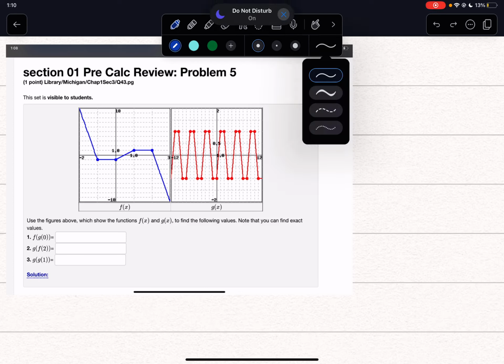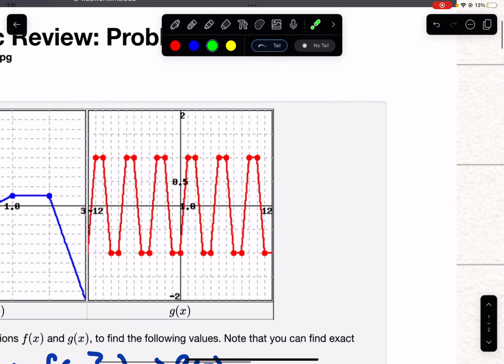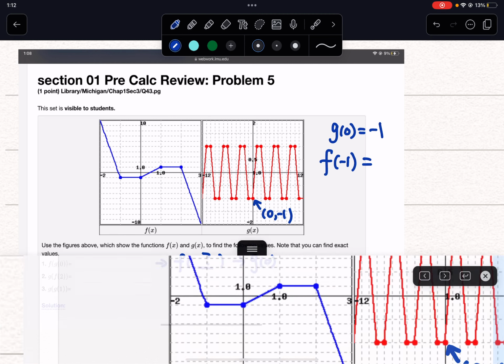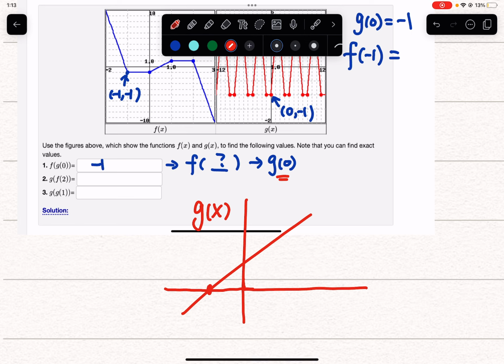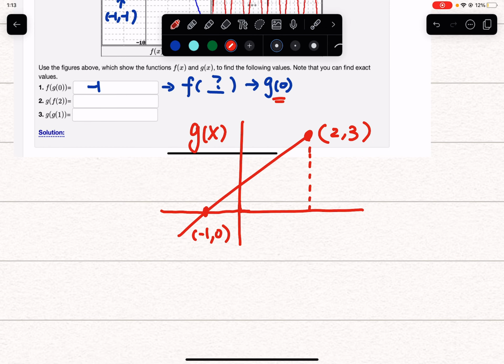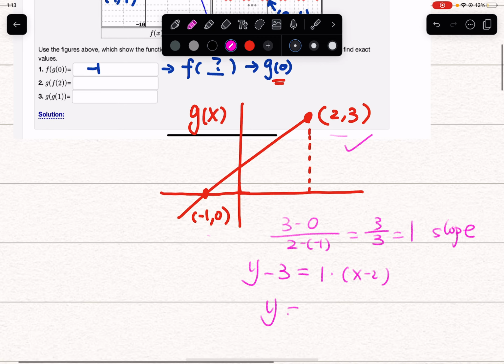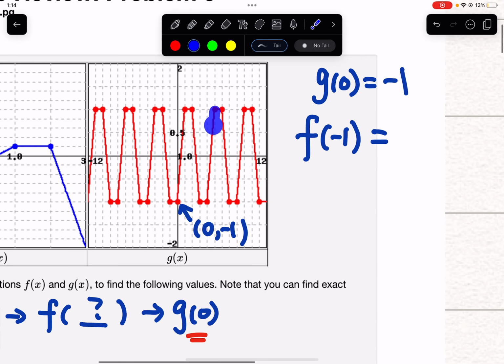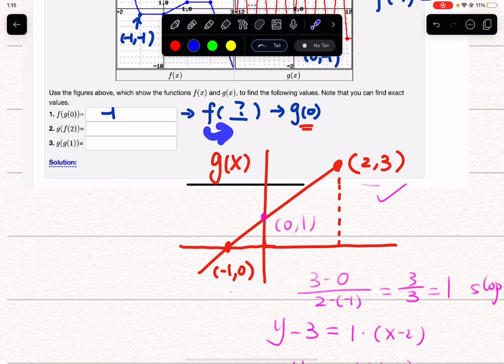Math 122 HW Sec 01 pb 03